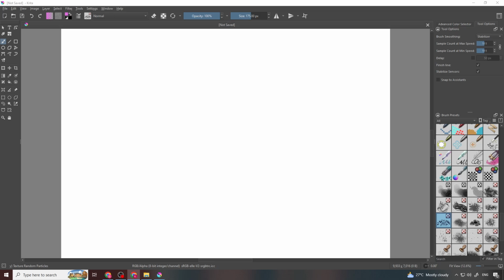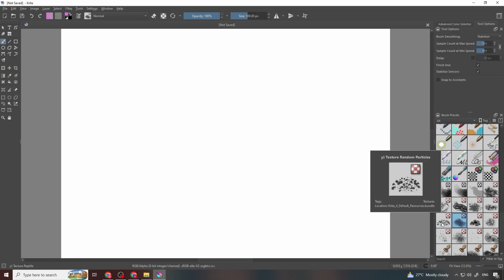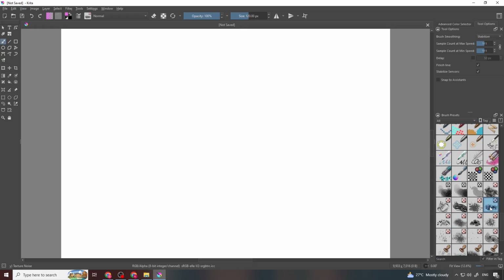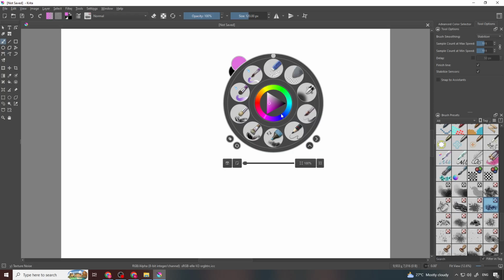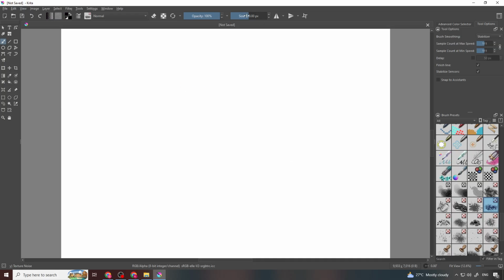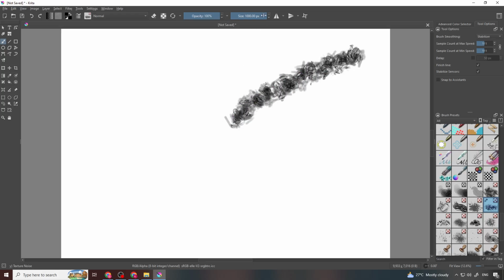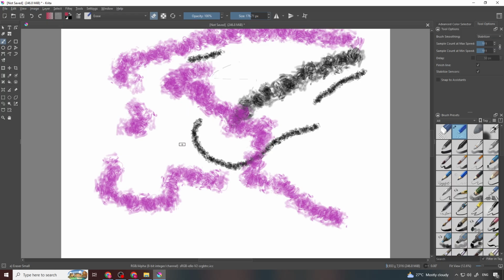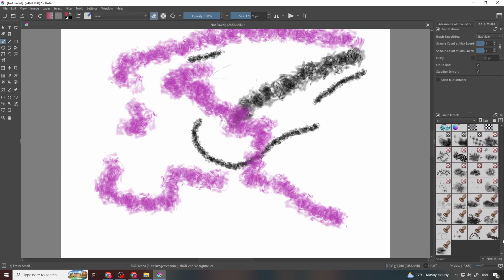How To Use Texture Noise In Krita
Learn how to **use the Texture Noise brush in Krita** to add grain, rough surfaces, and realistic texture to your digital artwork. In this beginner-friendly tutorial, you'll learn how to locate the Texture Noise brush preset, adjust its size, and use it to create natural-looking surface details, subtle grain, and textured effects.

Video Chapters
00:00 - How to Use Texture Noise in Krita
00:08 - Open the Brush Presets Docker
00:17 - Select the Texture Noise Brush
00:26 - Adjust the Brush Size
00:34 - What the Texture Noise Brush Is Used For
00:50 - Apply the Texture Noise Effect
00:59 - Complete the Texture Noise Tutorial